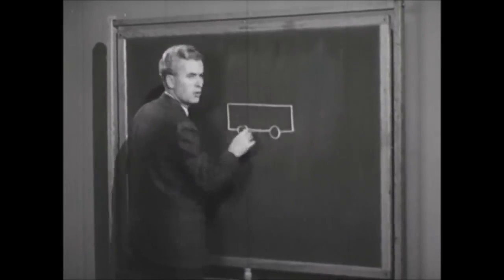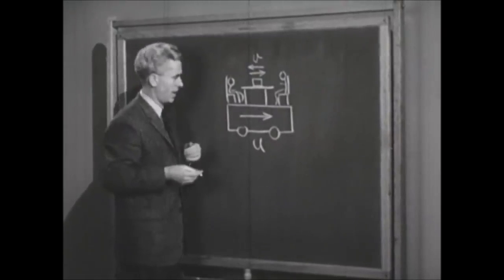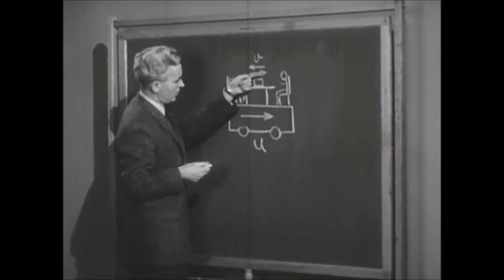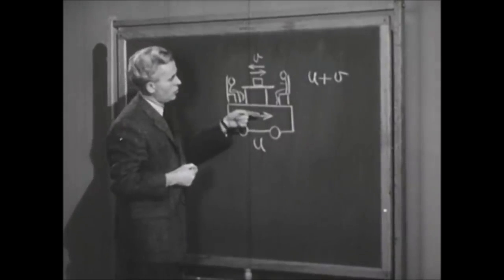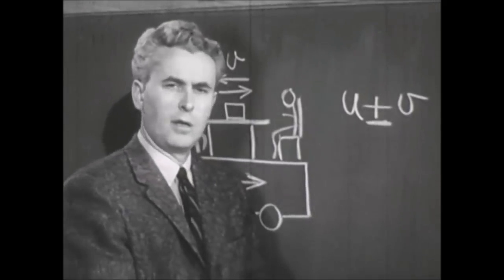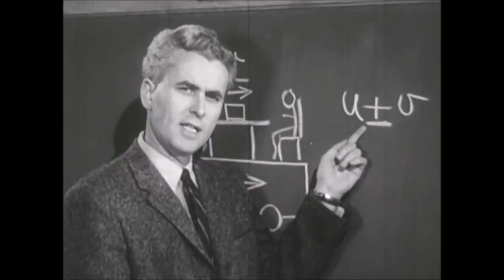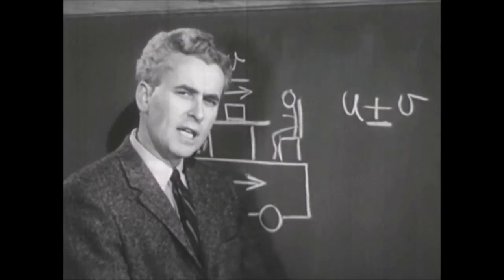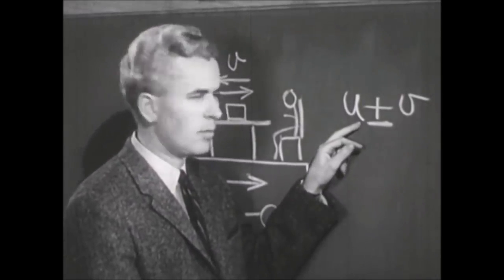Enge Frames Of Reference _ Inertial and Non - Inertial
University of Toronto a Professor pahnih Patterson Hume leh ten a 1960 a an siam ani a.